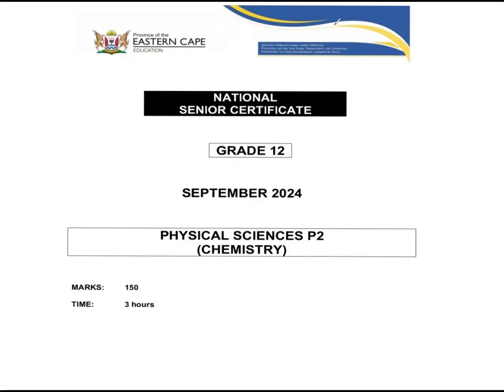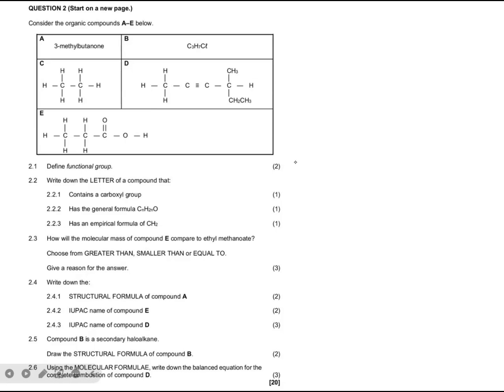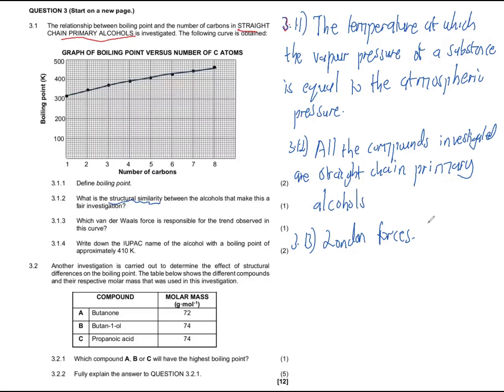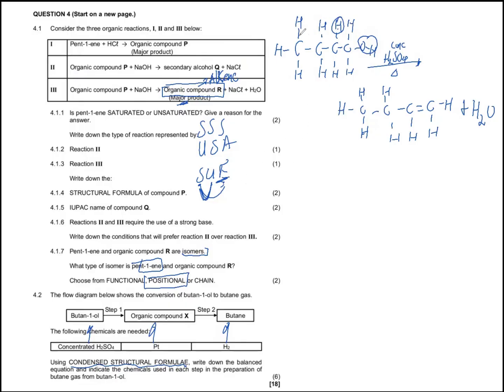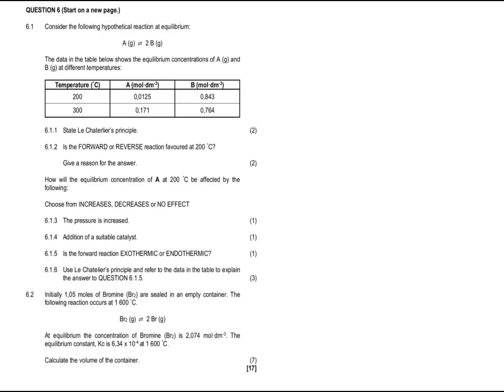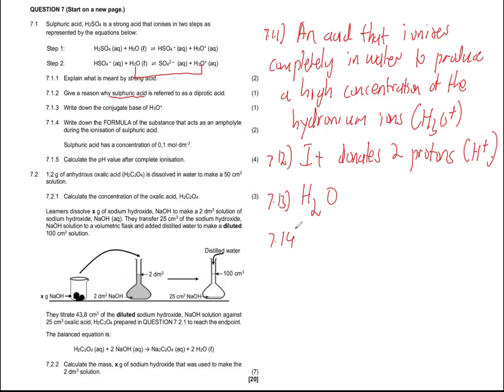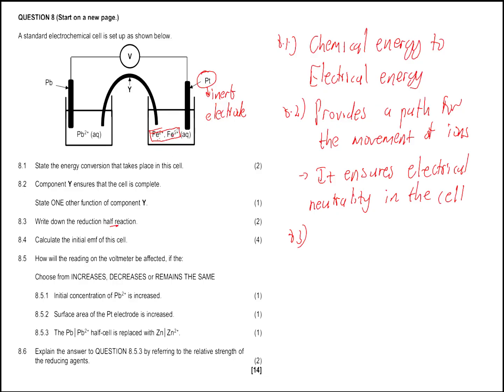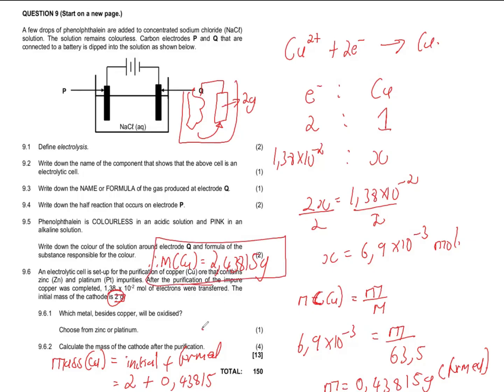CHEMISTRY PAPER 2 PRELIM | EASTERN CAPE 2024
Going through the September 2024 prelim paper from Eastern Cape